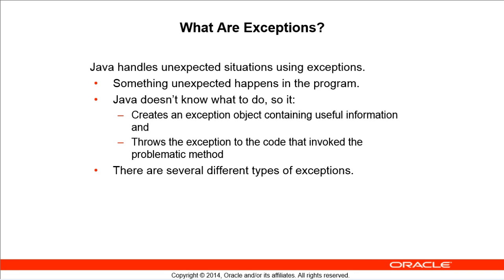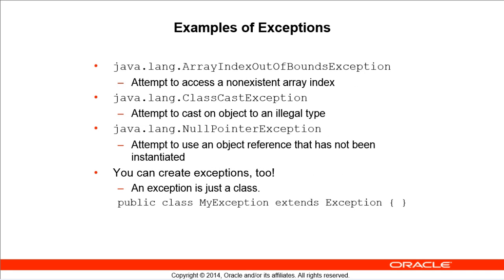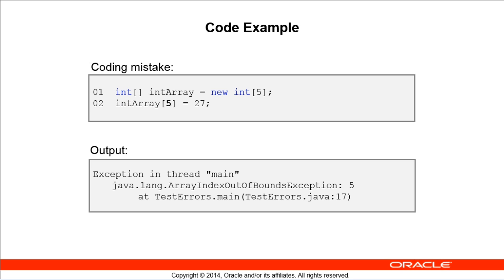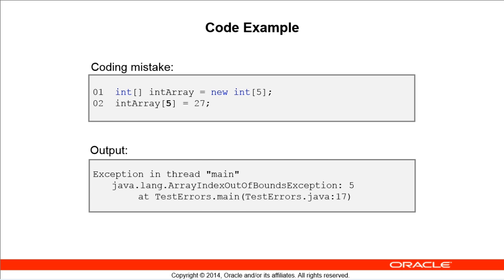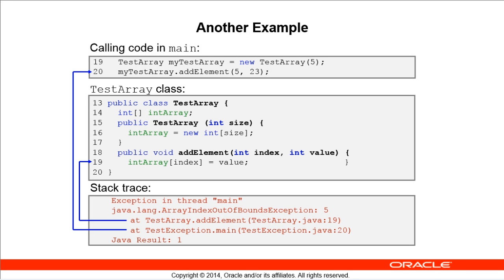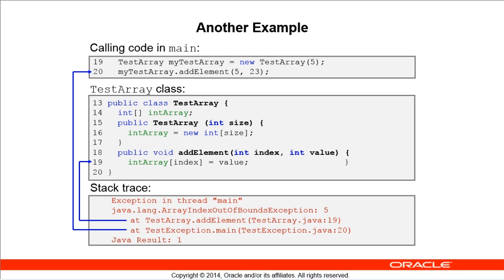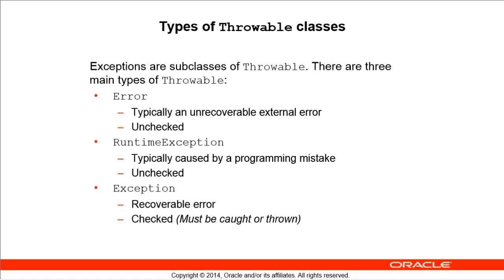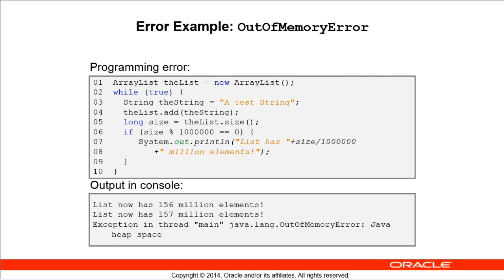Handling Exceptions in Java (Overview)